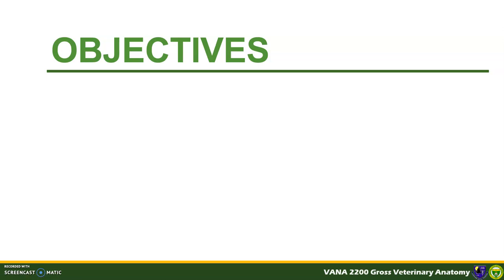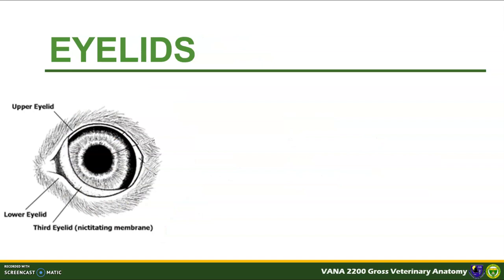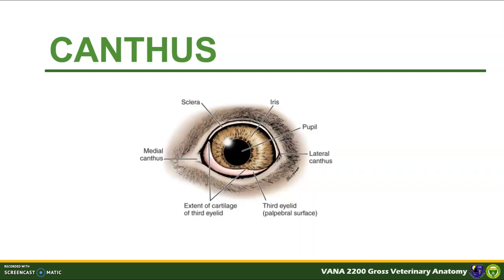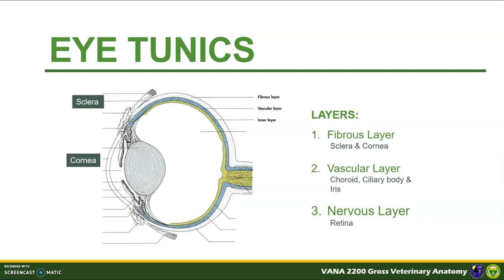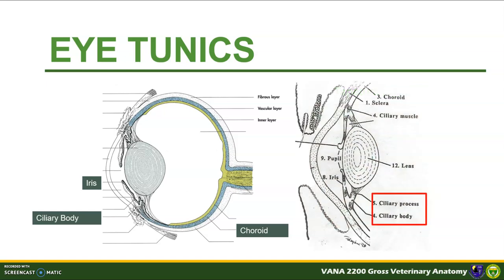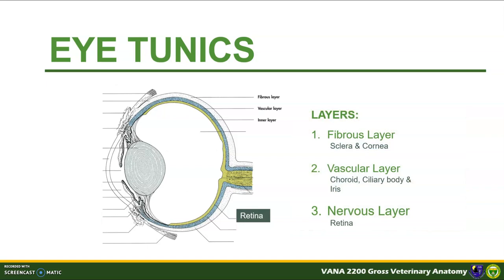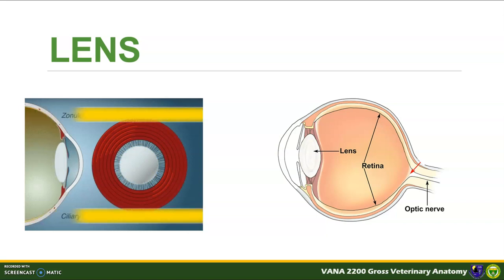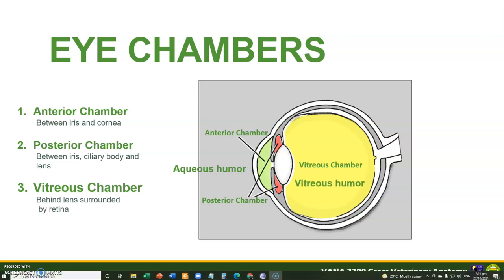Anatomy of the Eye